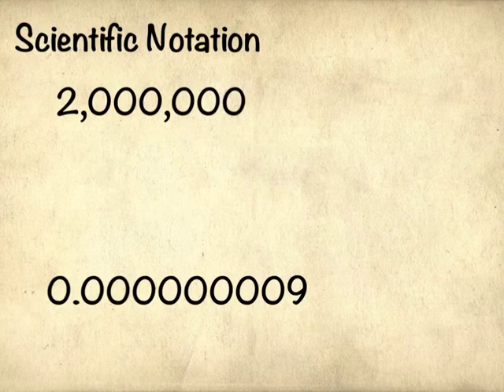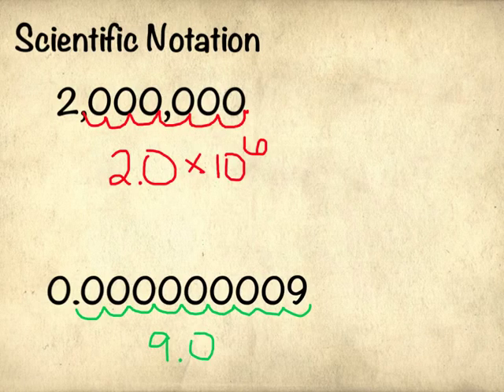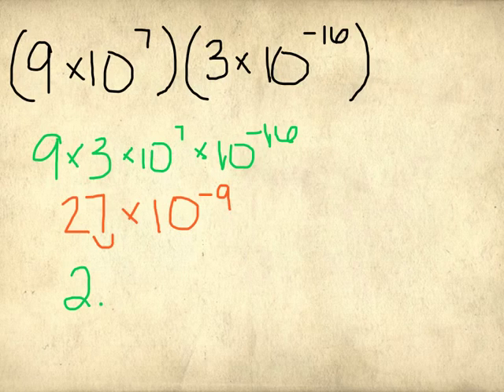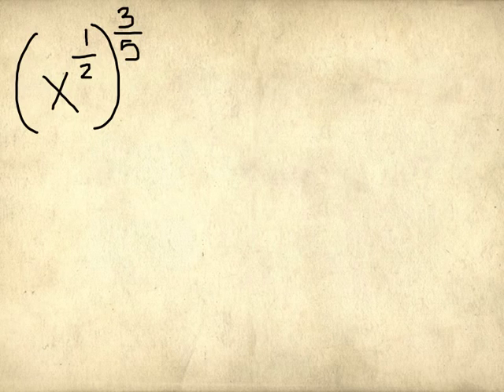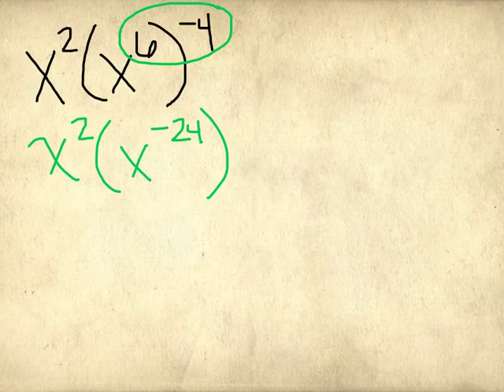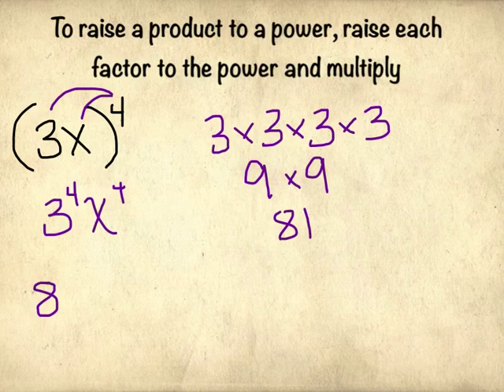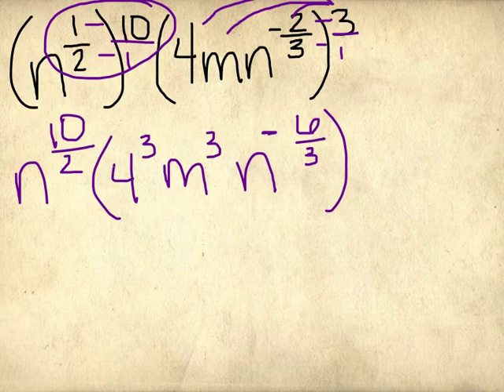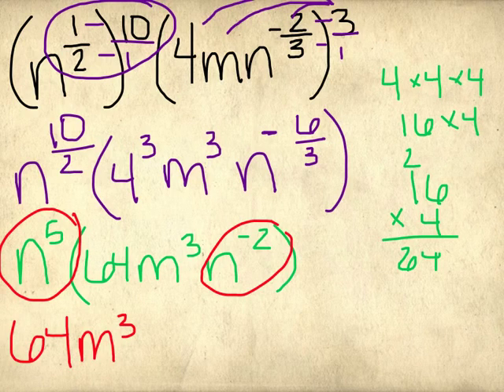7.3 More Multiplication Properties of Exponents